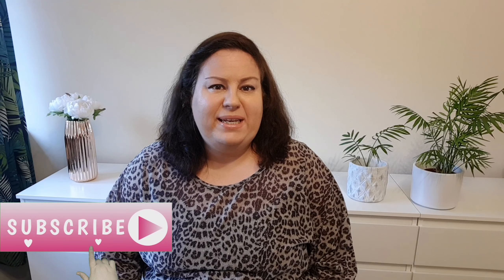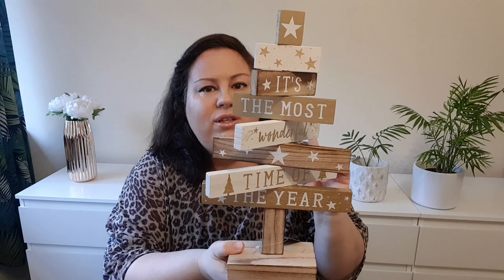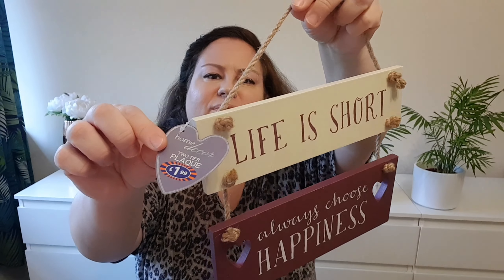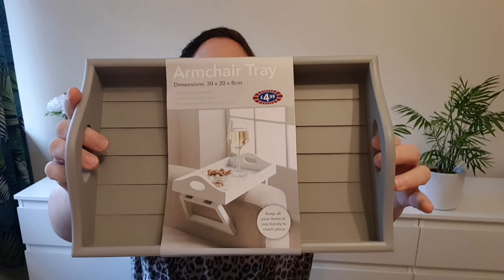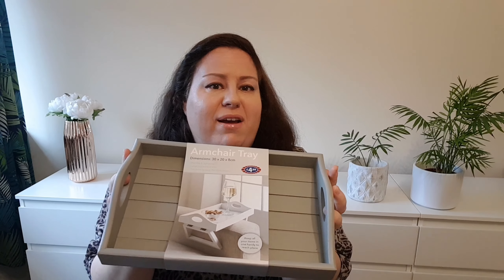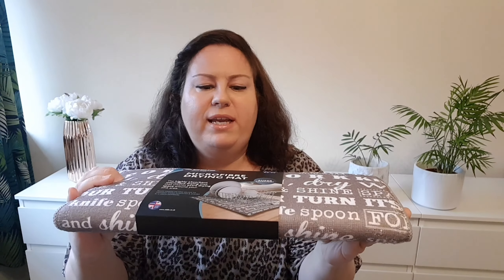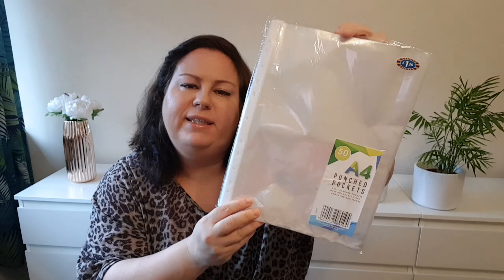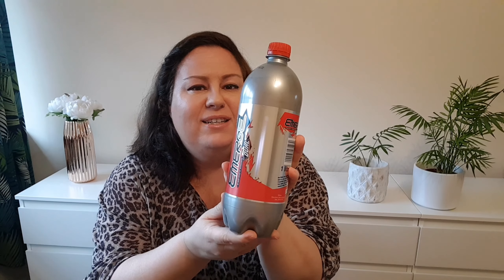B&M Bargains Haul November 2019